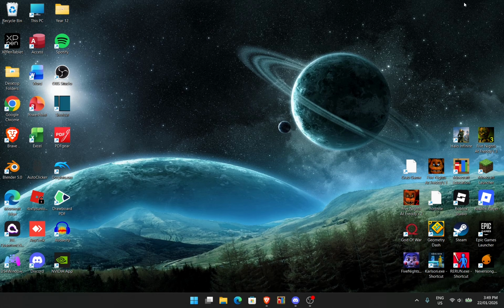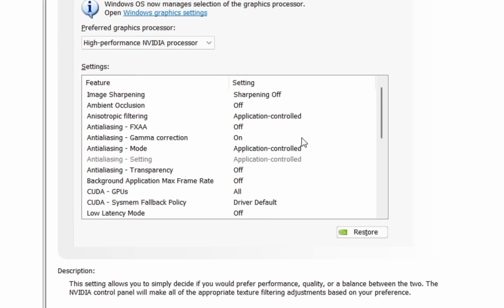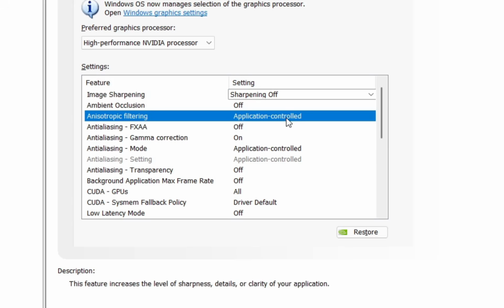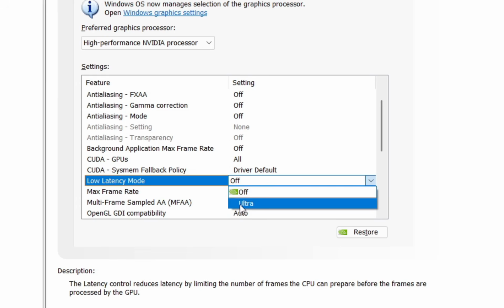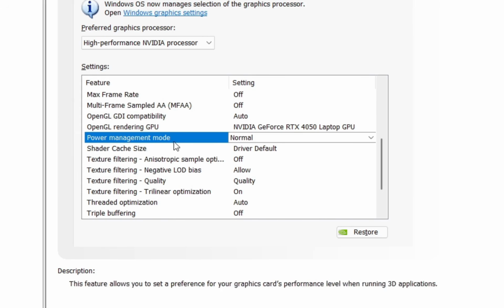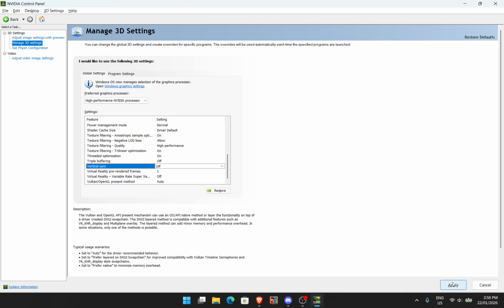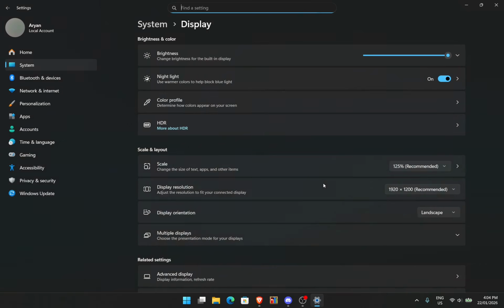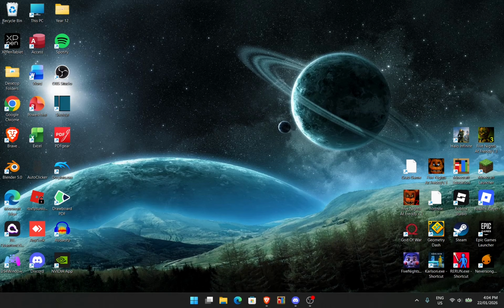Nvidia BEST Settings are now so EASY 2026! *Nvidia Control Panel*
In this video, I teach you guys how to optimize the NVIDIA control panel which allows for a better and smoother gaming experience.

0:00 - Intro
0:17 - Tutorial